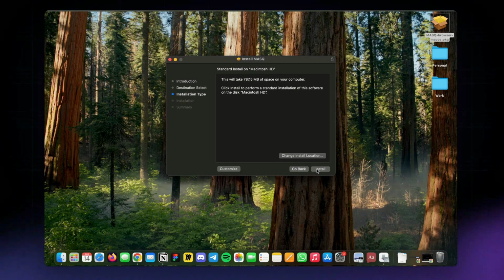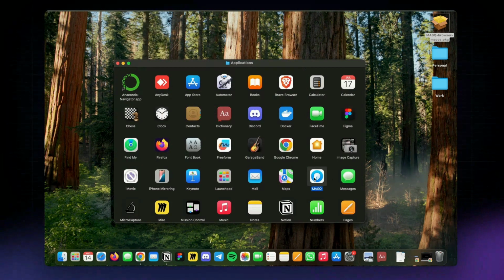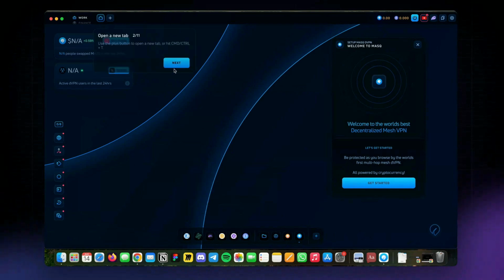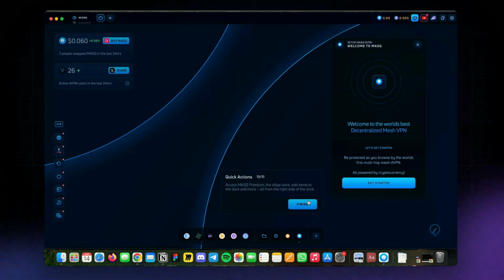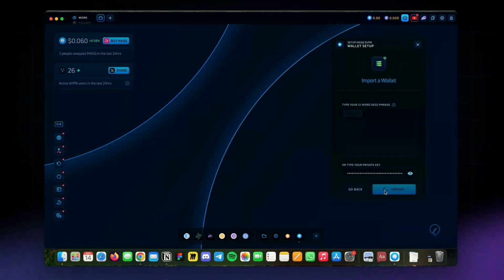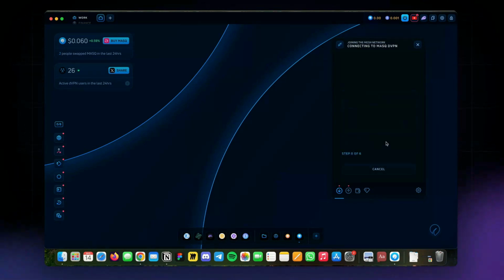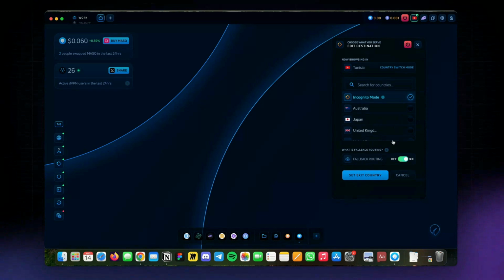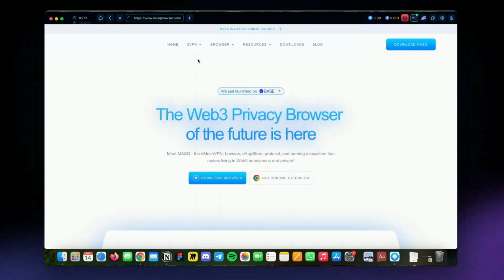MASQ Browser Installation Guide – macOS Setup Tutorial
🌐 MASQ Network is a dMeshVPN, browser, web3 Store, protocol, and earning ecosystem that makes living in Web3 anonymous and private.

The MASQ software suite offers users a truly private web3 browsing experience, built on a peer-to-peer mesh network. Users will be able to browse content that may be geo-blocked or censored in their region, enjoy their favorite websites and dApps, while also offering the ability to earn cryptocurrency by supporting the peer network. The more the network grows, the stronger & more powerful the browsing experience will become - with all netizens sharing borderless internet freedom worldwide 🌍